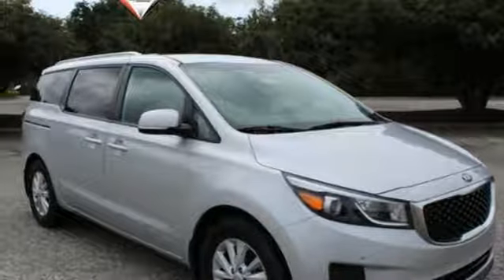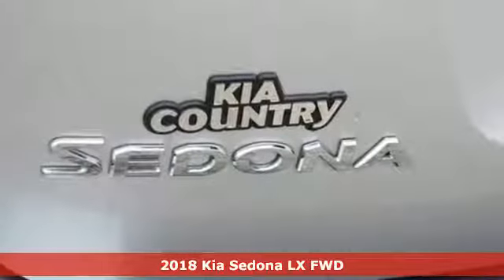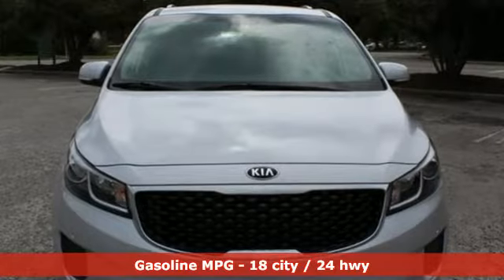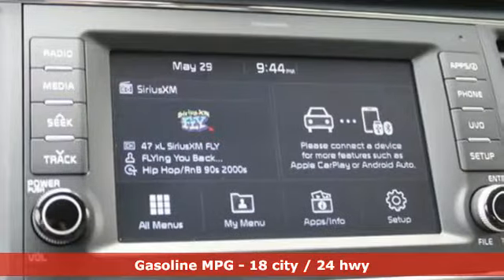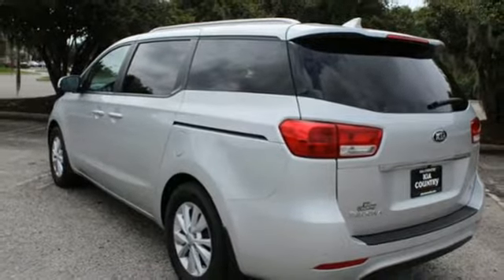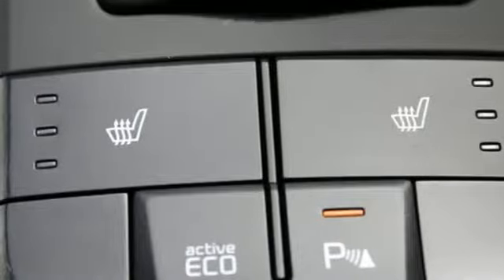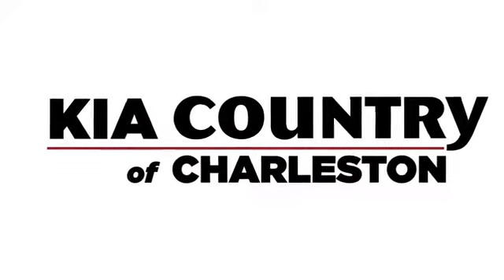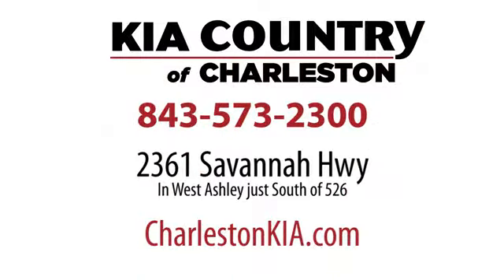New 2018 Kia Sedona Charleston SC Summerville, SC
Year: 2018
Make: Kia
Model: Sedona
Trim: LX FWD
Engine: 3.3L V6 Cylinder Engine
Transmission: 6-Speed A/T
Color: SILVER
Interior: GRAY
Stock #: SD14655
VIN: KNDMB5C19J6346091

Address:
2361 Savannah Hwy